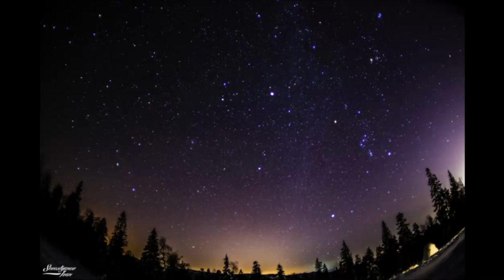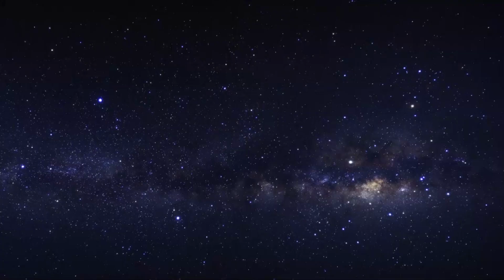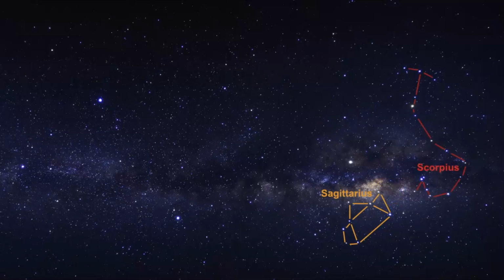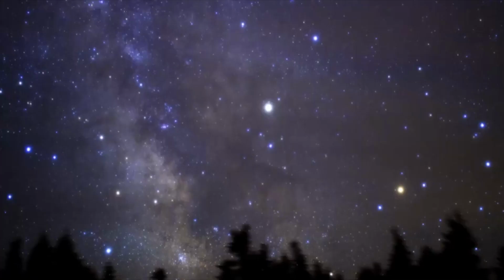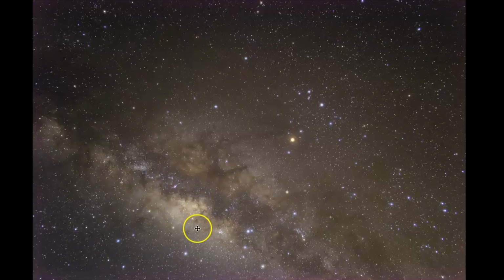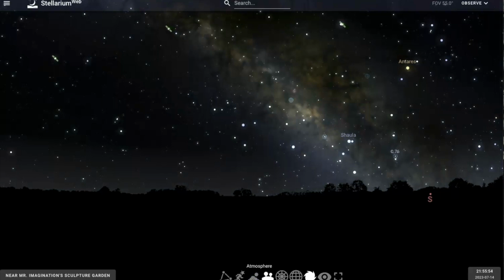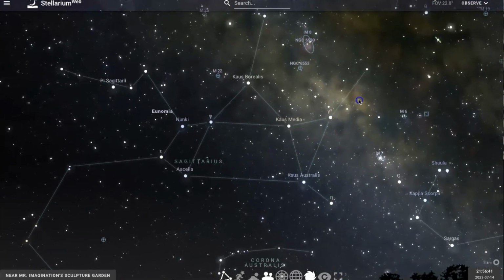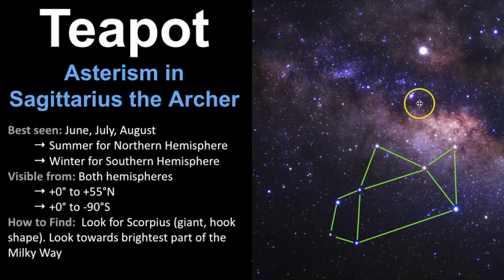How to Find the Teapot Asterism in Sagittarius Constellation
The Teapot Asterism is Sagittarius is an easy pattern to find in the night sky. Look South, find Scorpius, and look for the teapot pattern nearby.

Discover the 25 brightest stars in the sky

Chapters
0:00 - Intro
0:56 - Asterism definition
3:55 - Practice Finding the Teapot
5:54 - Using Stellarium to find the Teapot
7:50 - Review